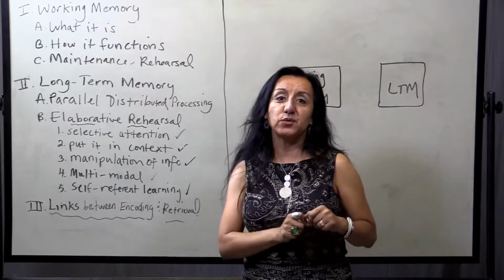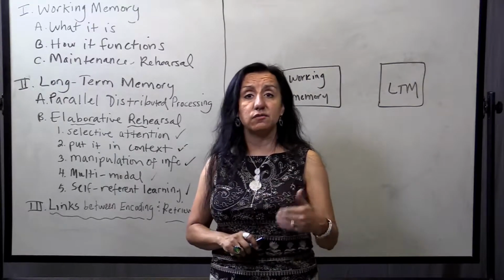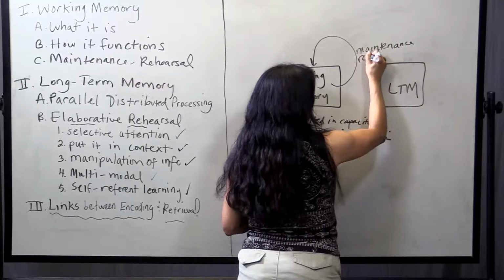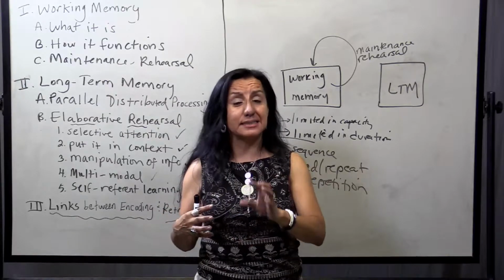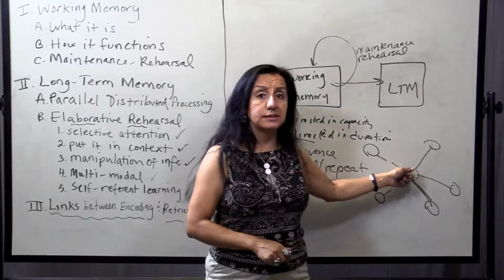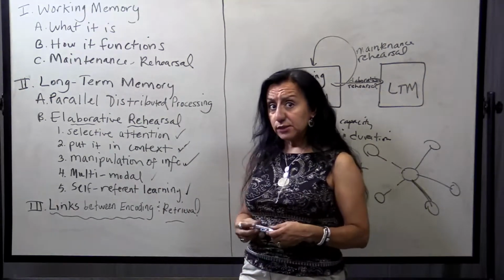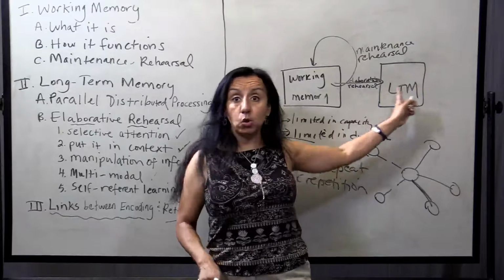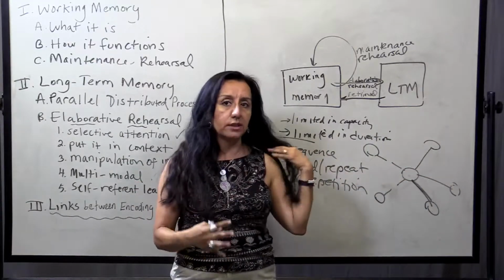Dr. Monica's Schneider Pres. on Memory & Study Skills